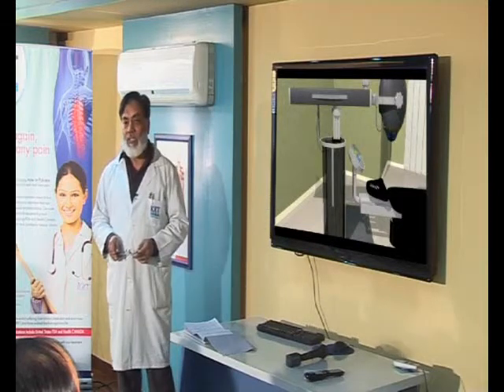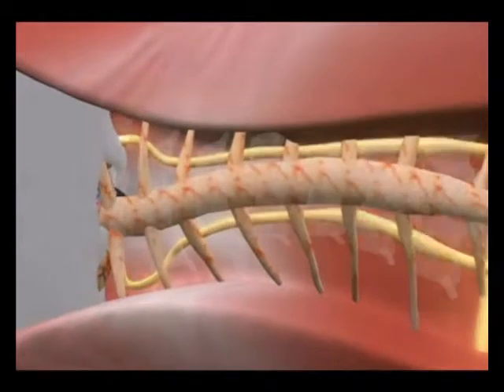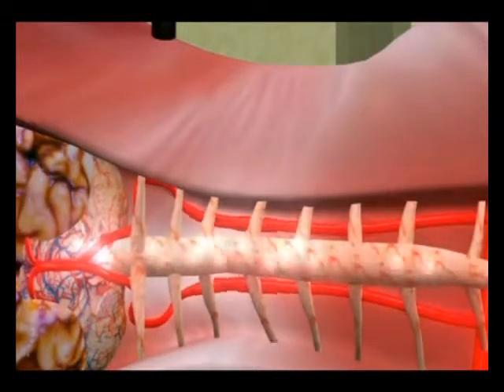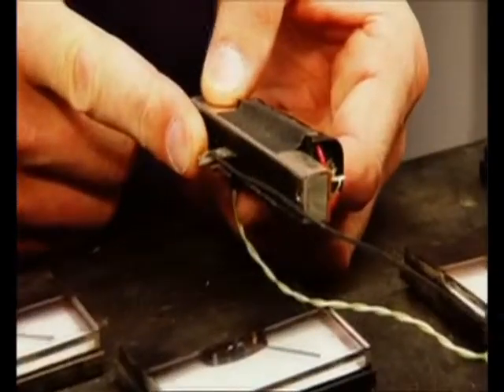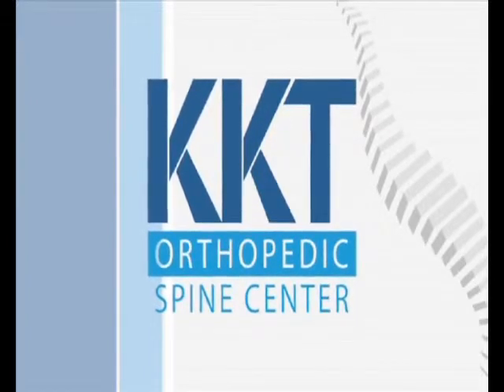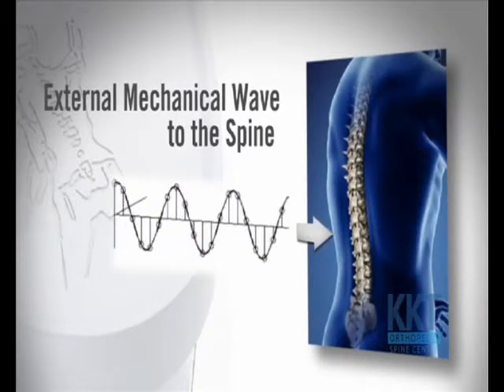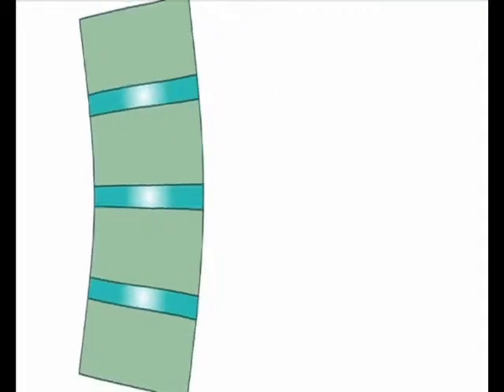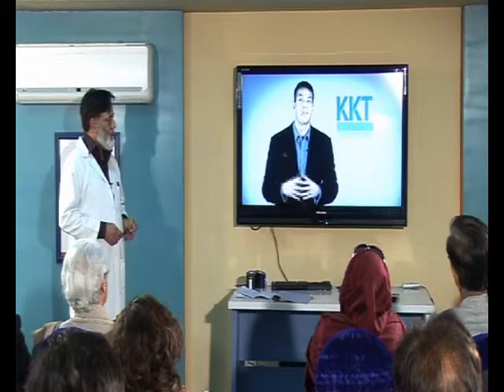KKT Family Physicians Ortho Conference 2013(Part 4)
Dr Afzal Hussain explains the procedure and working of KKT treatment by an animated video. Non invasive KKT treatment involves certain individualized sound waves produced by the KKT device. Prior to KKT treatment, detailed evaluation of patient is done including 3D X-rays. The Host of hit American TV show "Deadliest Warrior", Geoff Dsmoulin, explains the effectiveness of KKT treatment and its positive outcomes on the body. Injury to the spine results in abnormal positioning of spinal vertebrae leading to pain. KKT restores the spine back to its normal position thus alleviates the pain and increases mobility of spine.